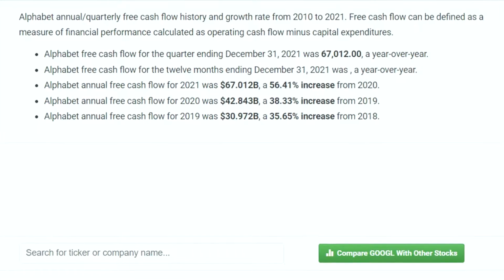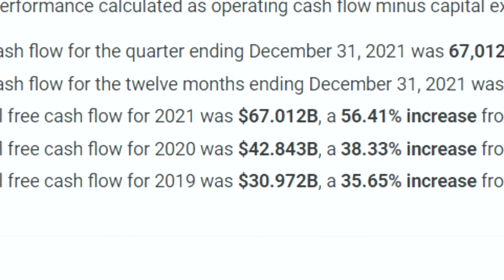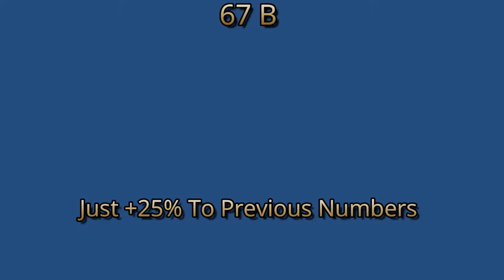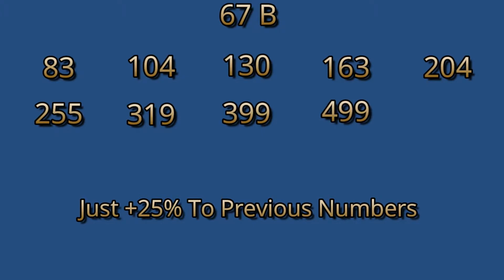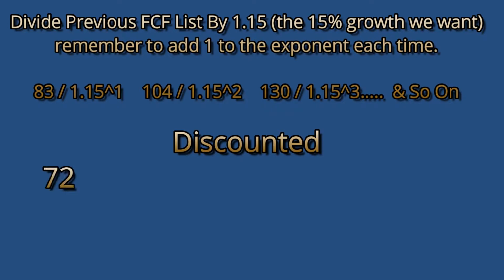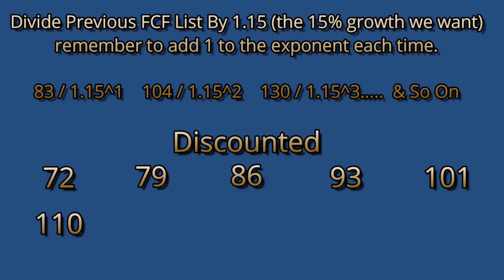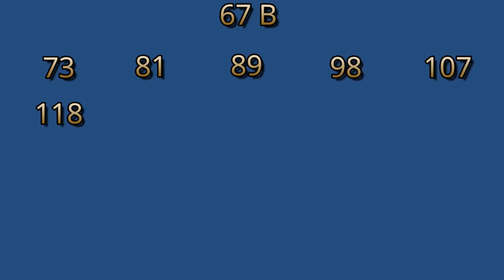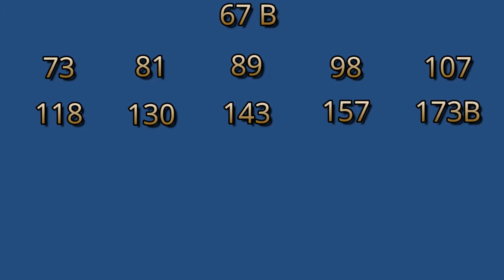Live Example Of Calculating The Intrinsic Value Of A Stock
Intrinsic Value Explained
Intrinsic value is an umbrella term with useful meanings in several areas. Most often the term implies the work of a financial analyst who attempts to estimate an asset's intrinsic value through the use of fundamental and technical analysis.

There is no universal standard for calculating the intrinsic value of a company, but financial analysts build valuation models based on aspects of a business that include qualitative, quantitative and perceptual factors.

Qualitative factors—such as business model, governance, and target markets—are those items specific to the what the business does. Quantitative factors found in fundamental analysis include financial ratios and financial statement analysis. These factors refer to the measures of how well the business performs. Perceptual factors seek to capture investors perceptions of the relative worth of an asset. These factors are largely accounted for by means of technical analysis.

Creating an effective mathematical model for weighing these factors is the bread and butter work of a financial analyst. The analyst must use a variety of assumptions and attempt to reduce subjective measures as much as possible. In the end, however, any such estimation is at least partly subjective. The analyst compares the value derived by this model to the asset's current market price to determine whether the asset is overvalued or undervalued.

Some analysts and investors might place a higher weighting on a corporation's management team while others might view earnings and revenue as the gold standard. For example, a company might have steady profits, but the management has violated the law or government regulations, the stock price would likely decline. By performing an analysis of the company's financials, however, the findings might show that the company is undervalued.

Typically, investors try to use both qualitative and quantitative to measure the intrinsic value of a company, but investors should keep in mind that the result is still only an estimate.